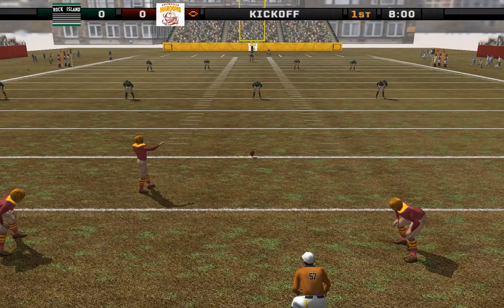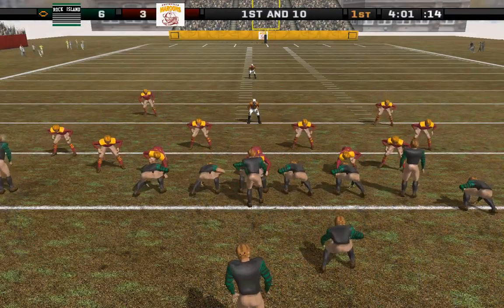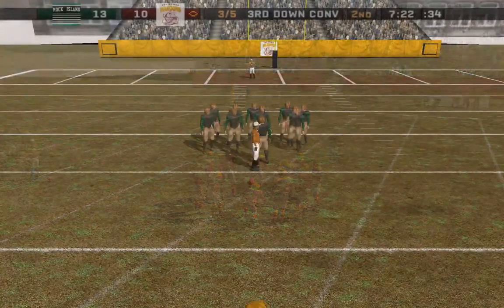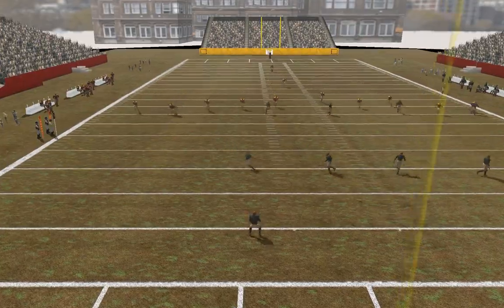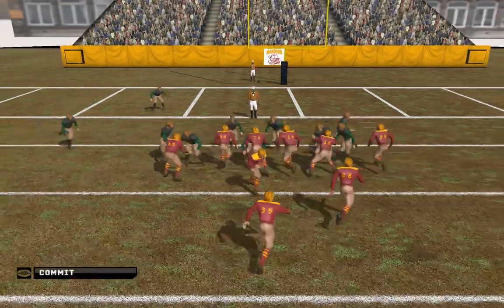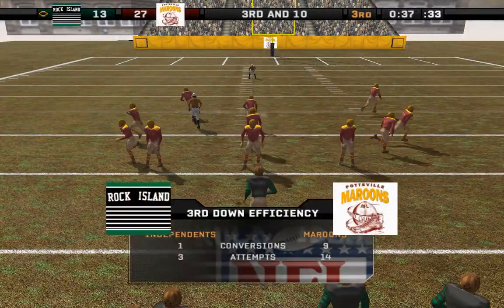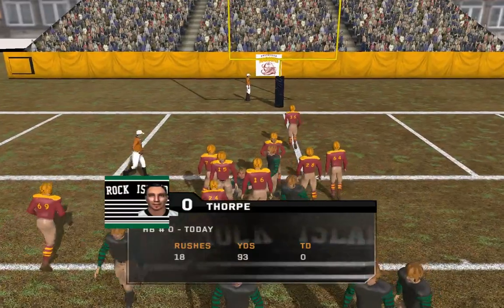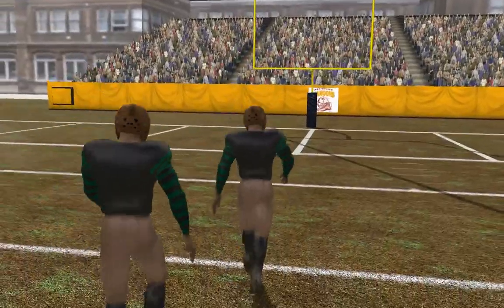Leatherheads - Ep 6 - The Legend of the Pottsville Maroons - Rock Island @ Pottsville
One of the most disputed titles in the early years of football, the NFL title going to the Pottsville Maroons. Governor Ed Rendell even opened this case up again almost a hundred years later. I believe they were even awarded the title finally for their undefeated season. SO let's see the matchup of the team in question as they take on the Rock Island Independents on another episode of Leatherheads RIGHT HERE on DTSSN!